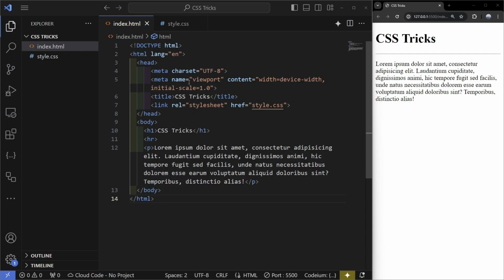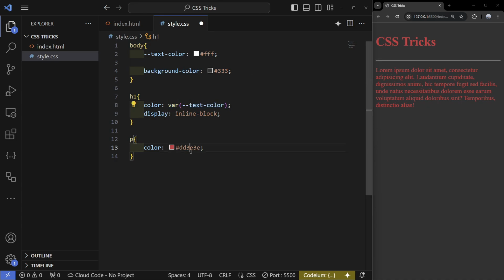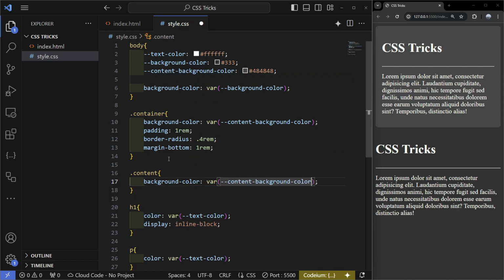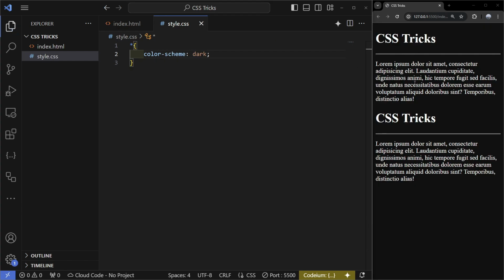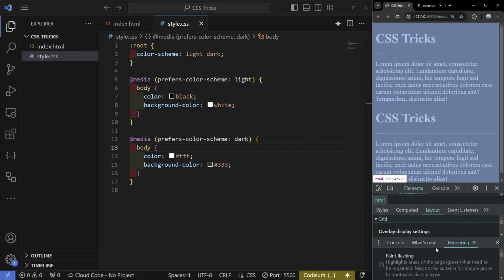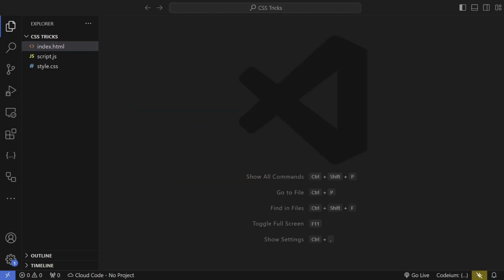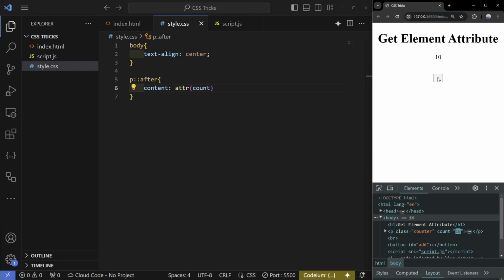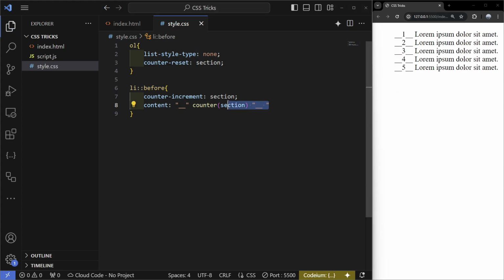Take Your CSS to the Next Level with Advanced Features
⏳TIMESTAMPS⌛
0:00 Intro
0:16 CSS Properties
3:04 Dark Theme Using Properties
4:05 Color Scheme
5:02 Theme Query
6:15 Properties & Color Scheme & Theme Query
7:15 Get HTML Attribute in CSS
8:40 List Counters
9:50 Outro